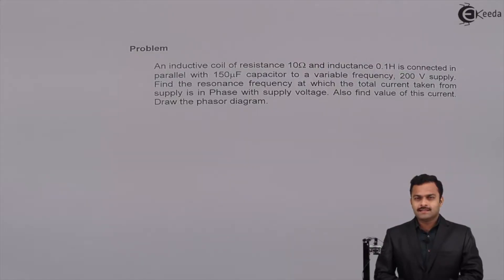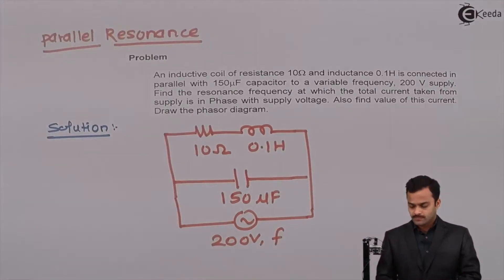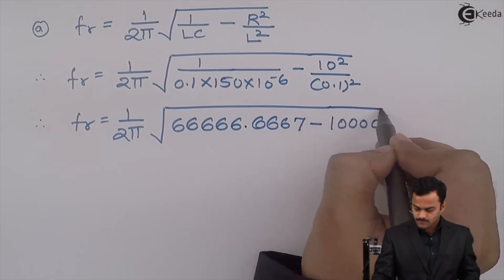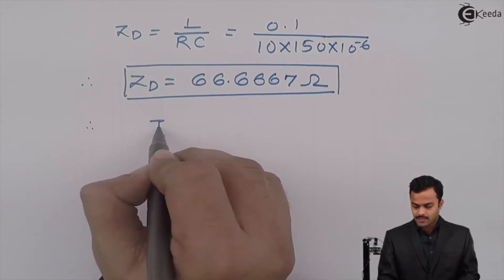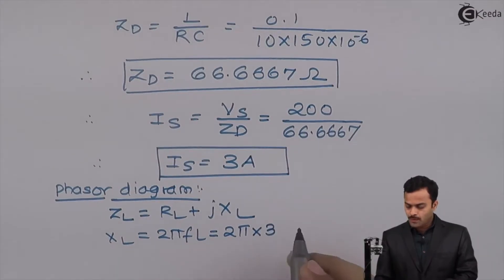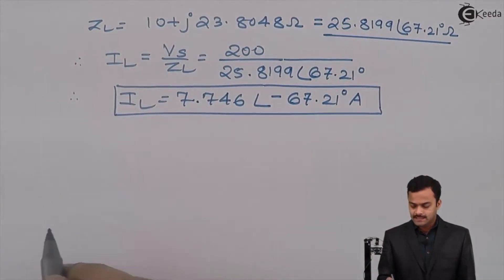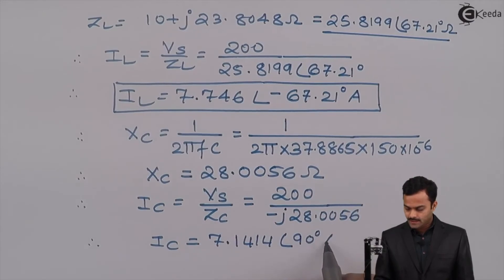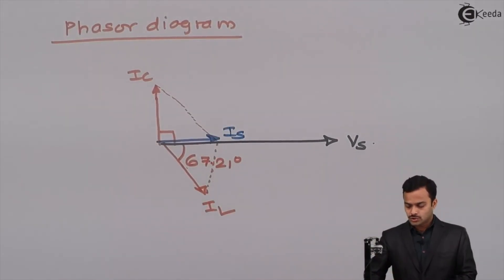Problem No. 2 on Parallel Resonance in AC circuit - AC Circuits - Basic Electrical Engineering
Video Name - Problem No. 2 on Parallel Resonance in AC circuit

Happy Learning